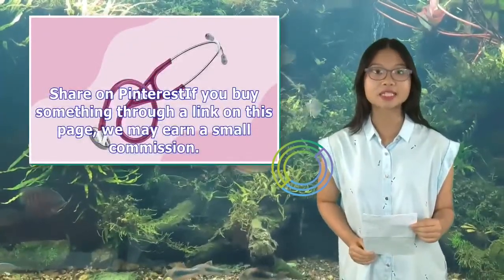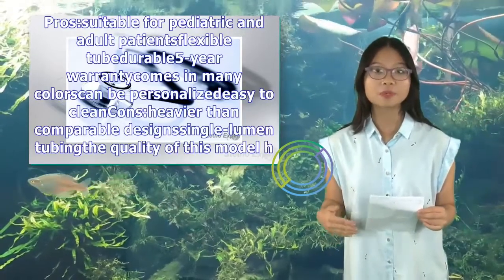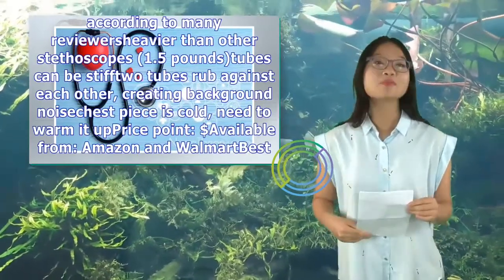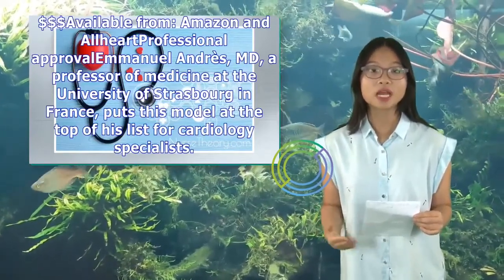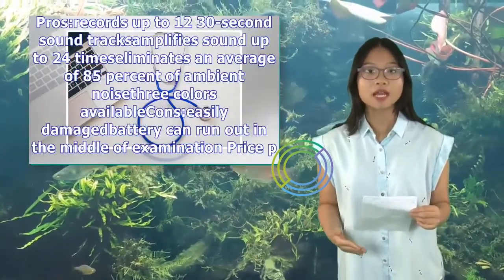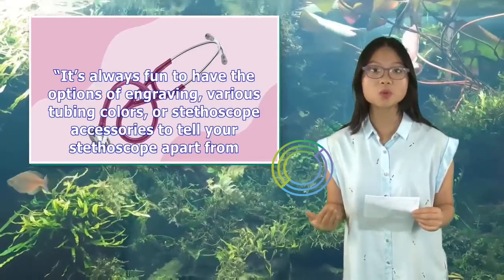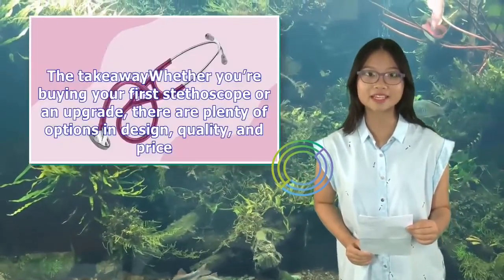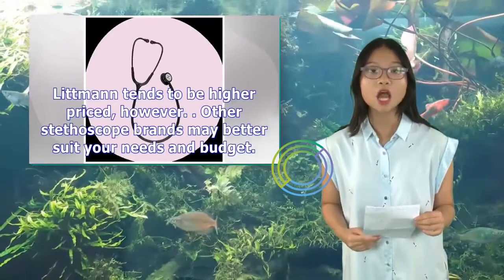The Best Stethoscopes and How to Choose | Tita TV